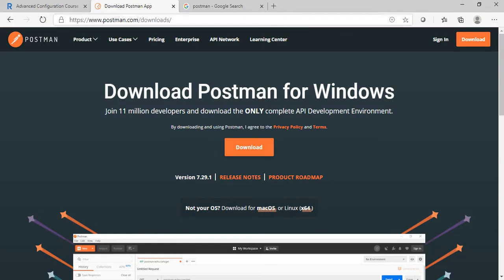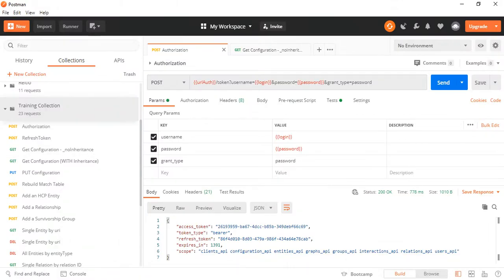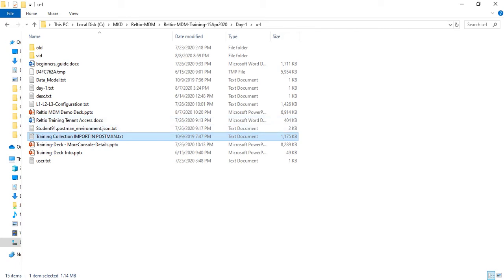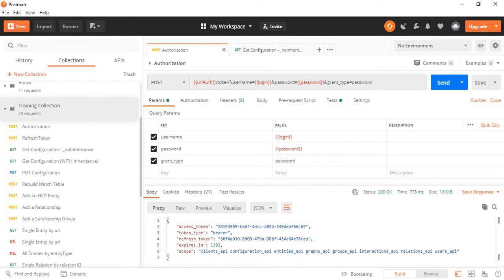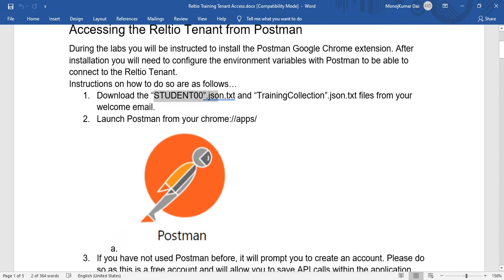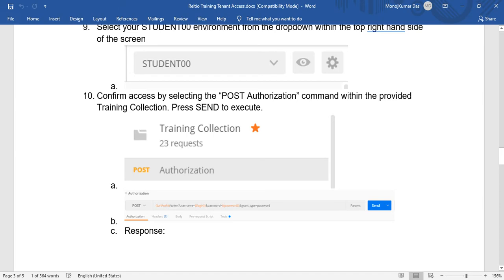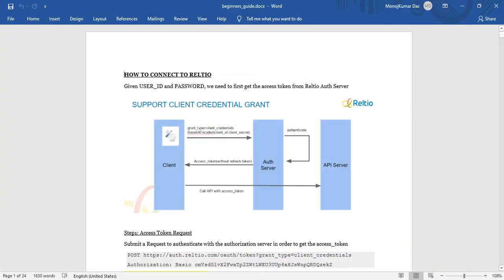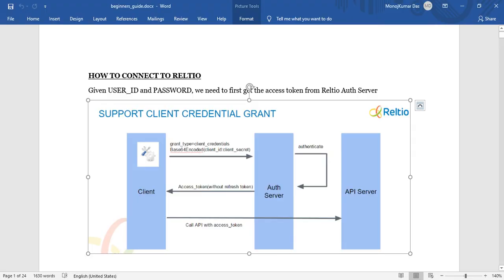RELTIO MDM Training Part 25 POSTMAN Tool Setup